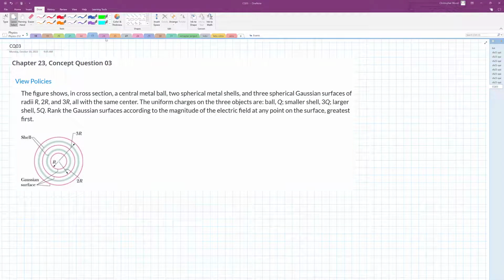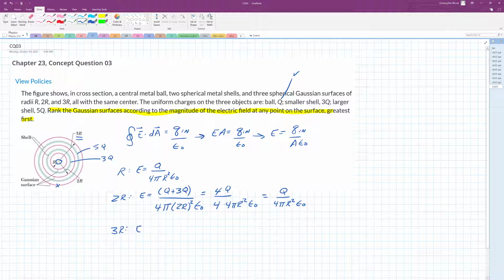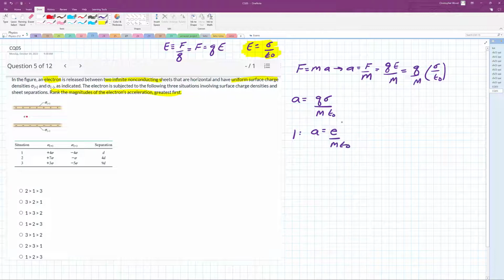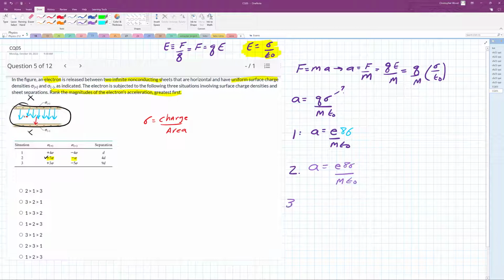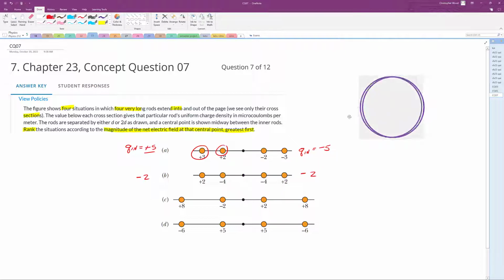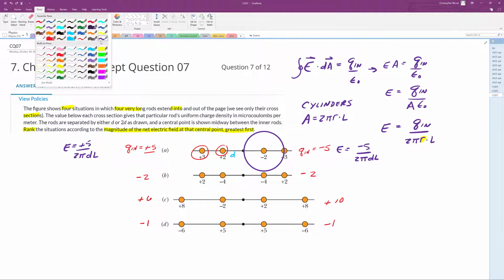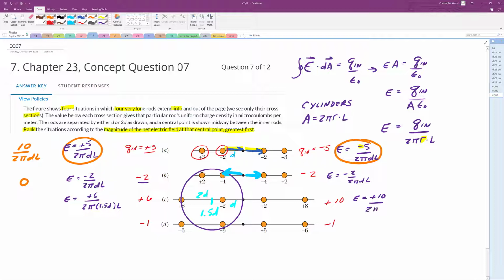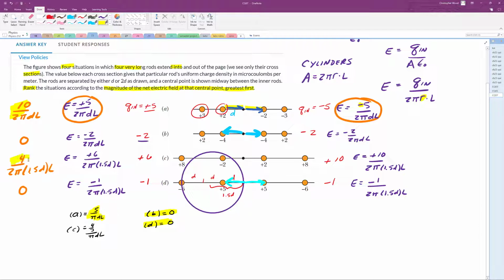ch23 concept questions